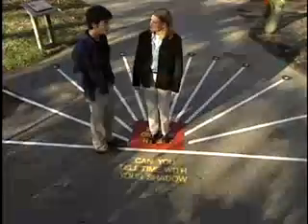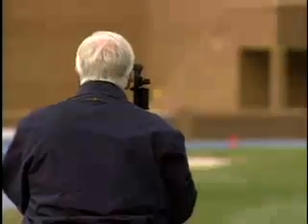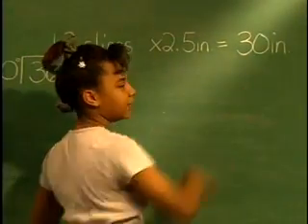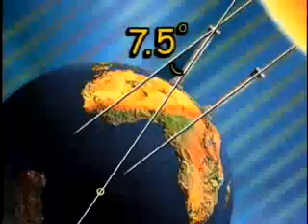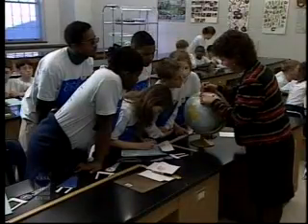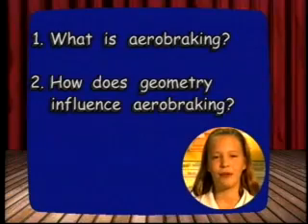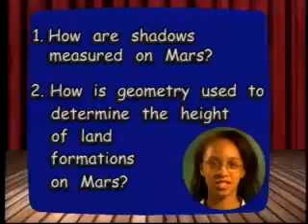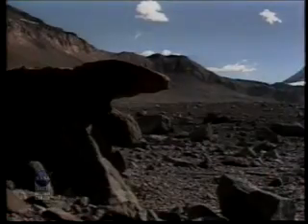NASA Connect - Geometry of Exploration - Eyes Over Mars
NASA Connect Video containing six segments as described below. NASA Connect Segment involving students in a classroom activity that measures shadows and uses geometry to determine sizes of angles. NASA Connect Segment explaining questions about Erastothenes, the Earth's circumference, parallel lines, angle relationships, and a transversal. NASA Connect Segment featuring an online activity to show students how to design a planetary observer like the Mars Global Surveyor. NASA Connect Segment explaining surveying and how surveyors use geometry. NASA Connect Segment exploring how the Mars Global Surveyor works and how students survey Mars by using shadows, angles, and geometry. The video also explains how land formations are measured on Mars. NASA Connect Segment explaining how NASA scientists survey Mars with the Mars Global Surveyor. The video also explains aerobraking and how geometry influences this.